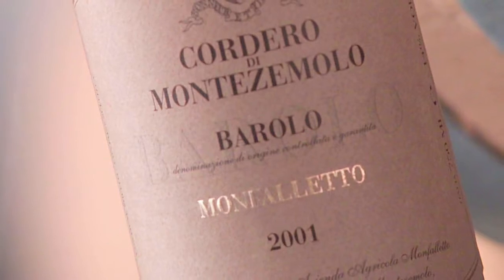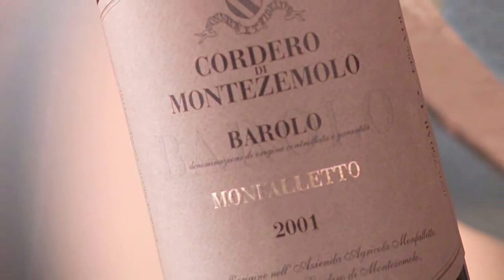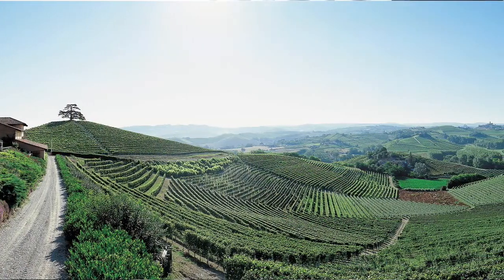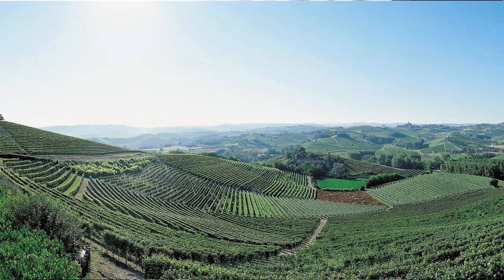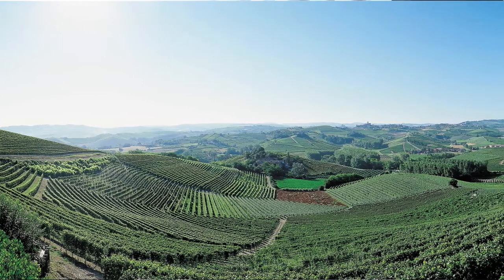Nebbiolo, Barolo and Food